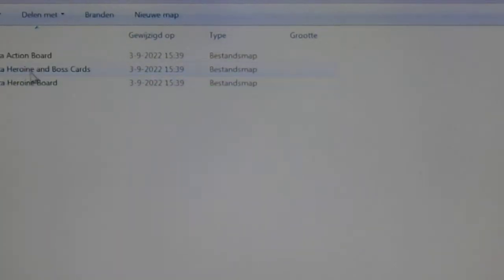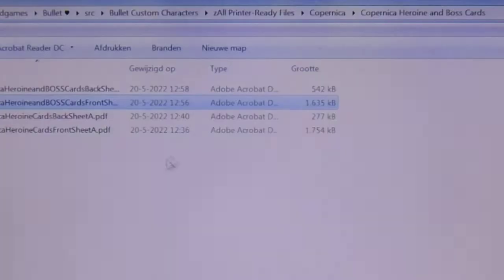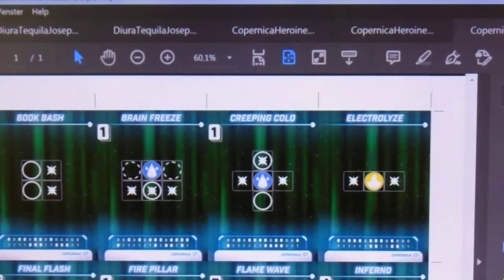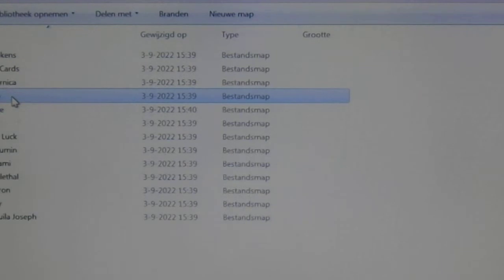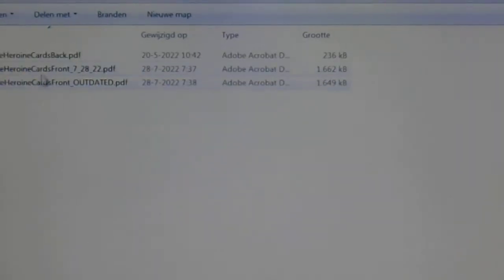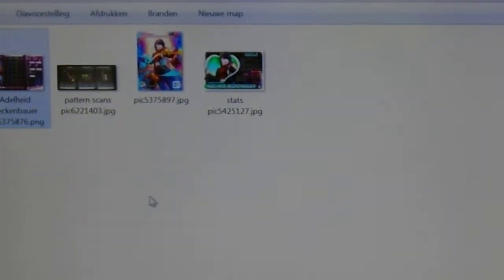221. Unboxing Bullet ♥ - 5- Where is the love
Best watched at 1.25x speed.